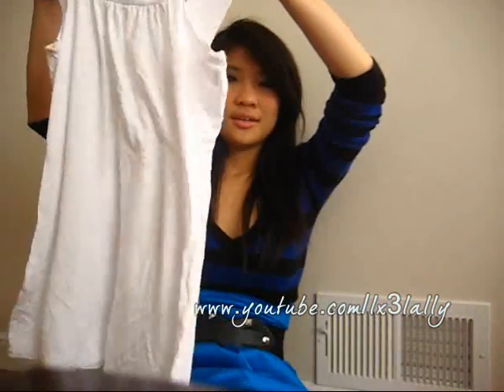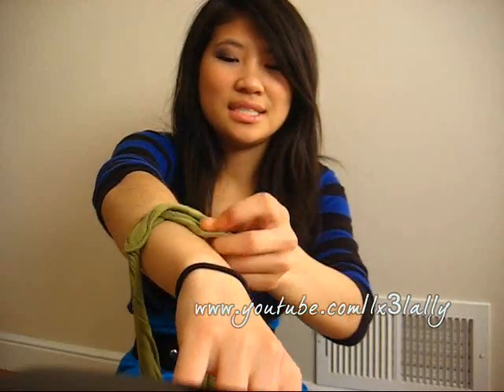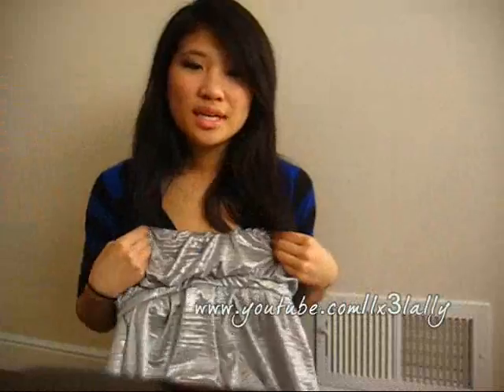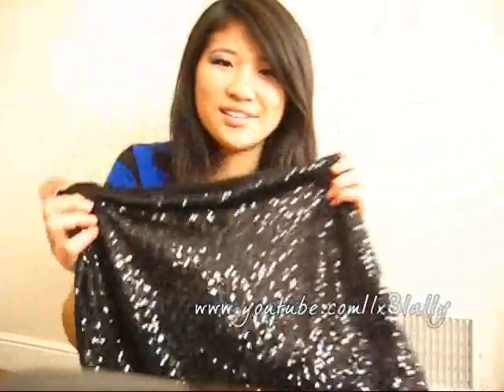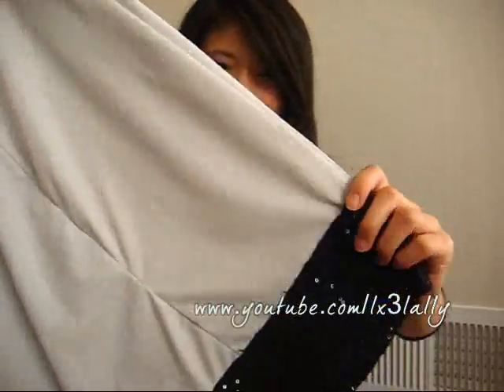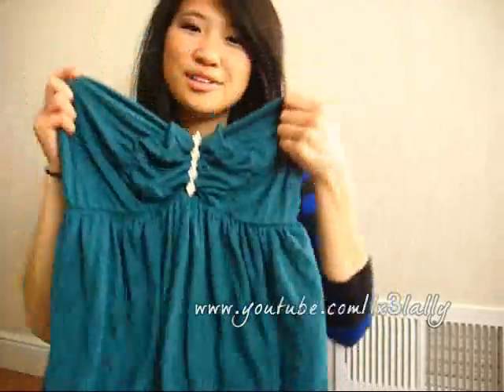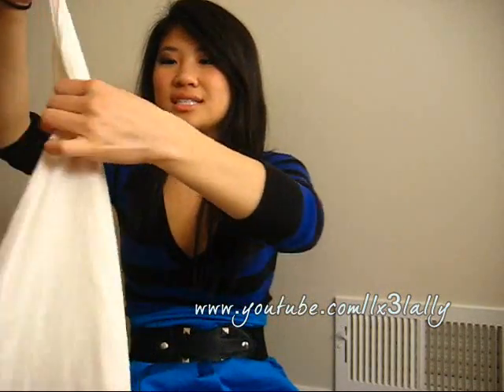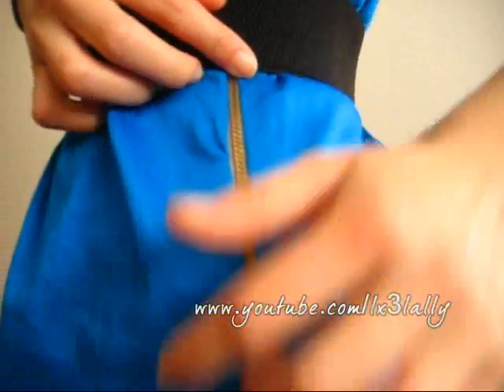My Clothing Collection (Designed by me) - Part 2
*makeup, clothes, and more! Enjoy!

Honors:

#72 - Most Viewed (Today)) - Howto & Style - South Korea